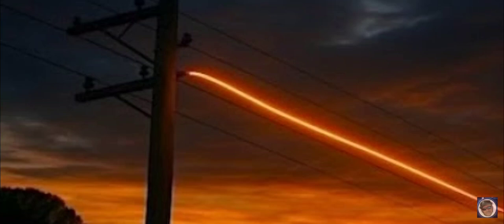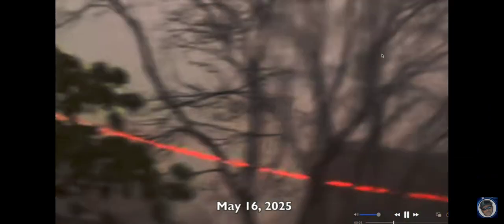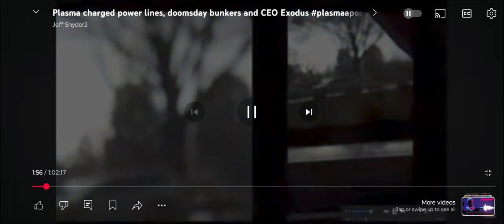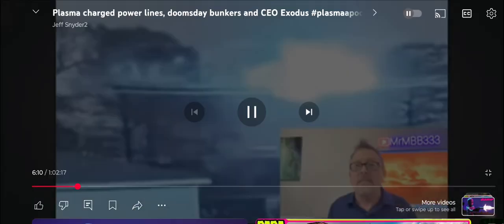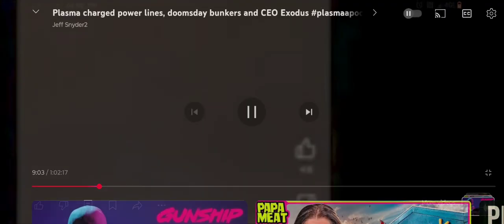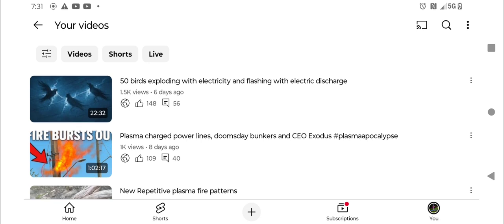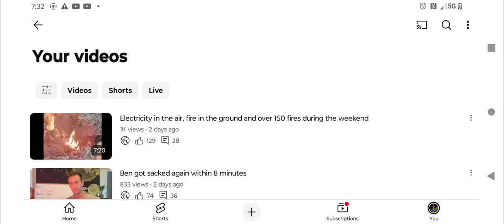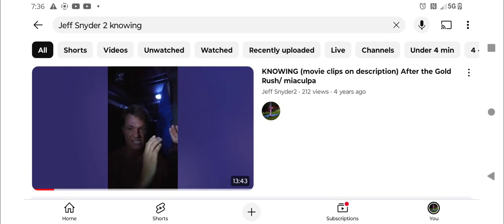MORE plasma charged power lines (knowing IRL)